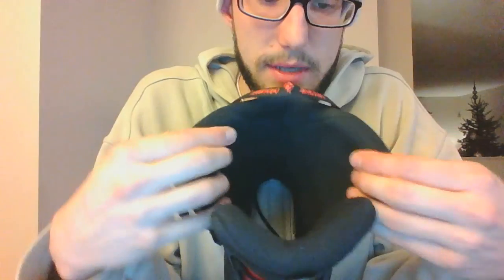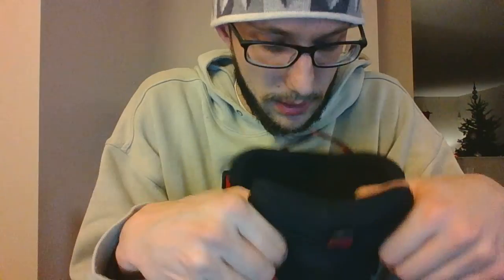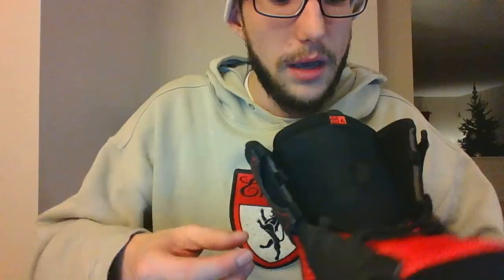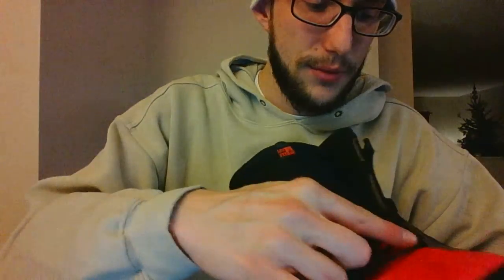MyFit Crown Liner: Out of box Product Review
I couldn't find alot of info on these liners before i bought them so i decided to do an out of box review highlighting the features of this liner to inform other before making a purchase